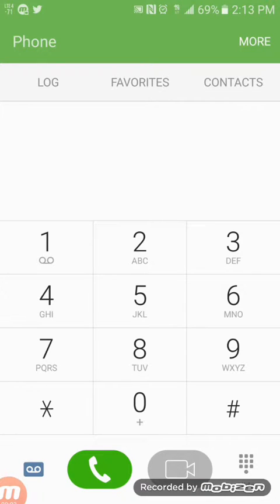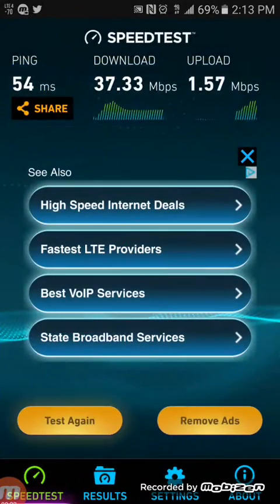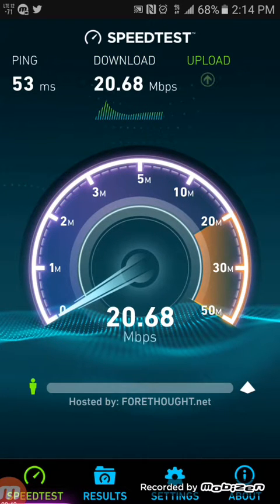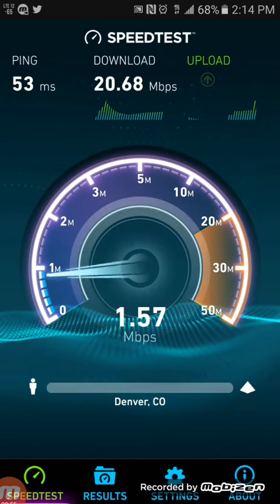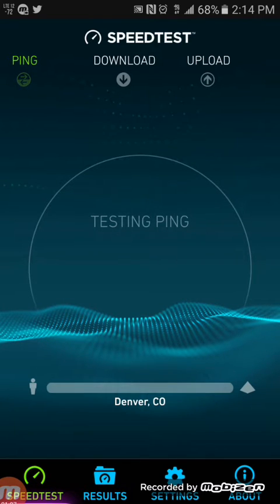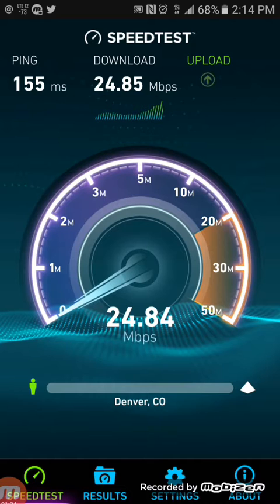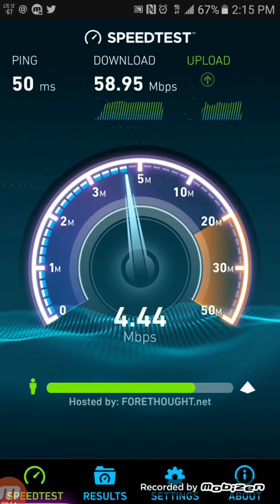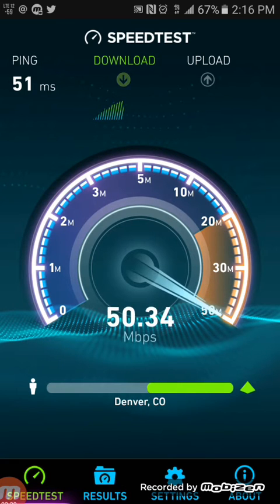T-Mobile LTE advanced speedtest (band 2 wide band lte in El paso whattt???) Plz read description!!!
In today's video I made a new discovery 😎😎😎. On all towers that have band 2 it is now 15 mhz. Enjoyy